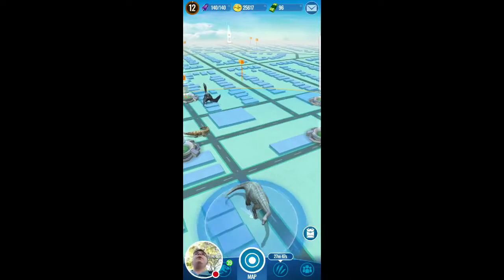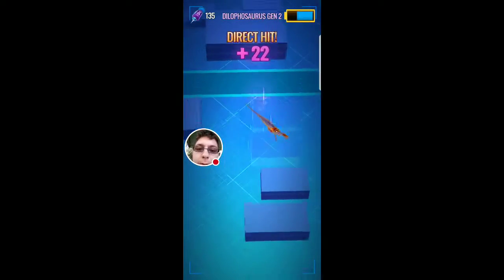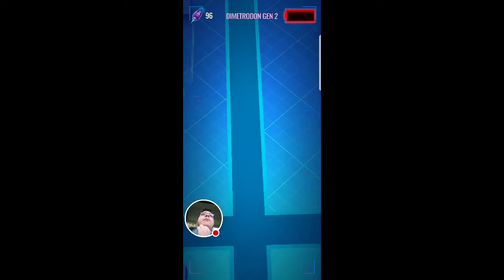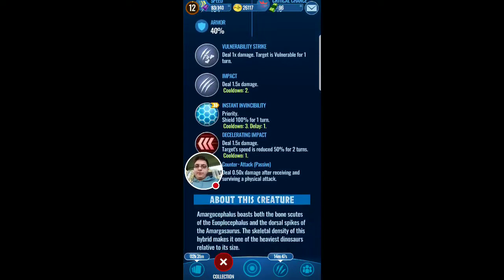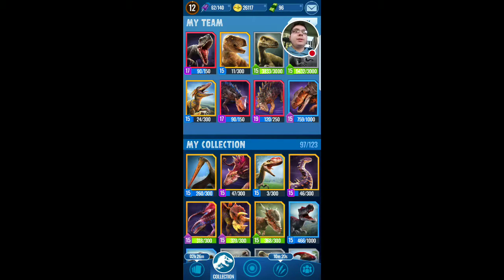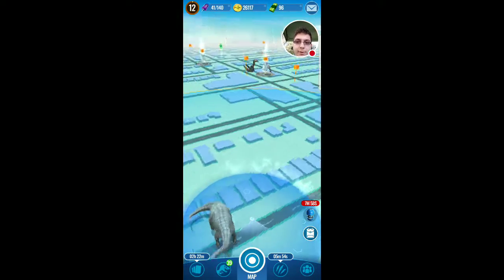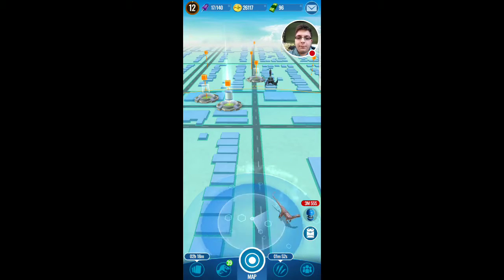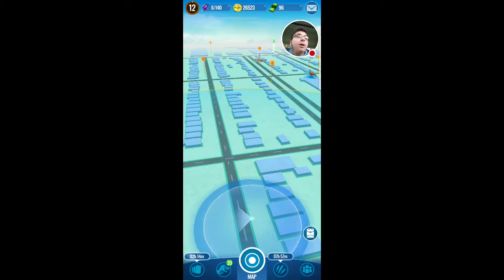Showing off how scent capsules are used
Hope you enjoy content and give topic ideas I should talk about